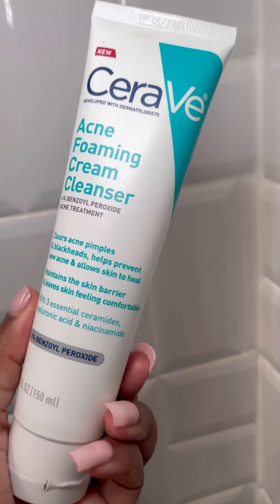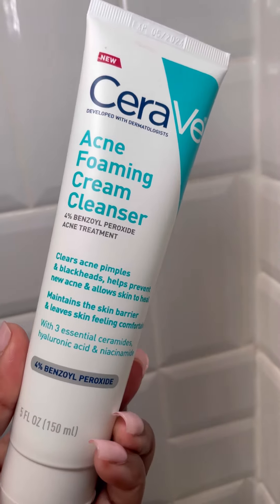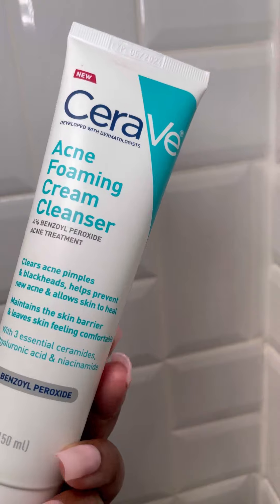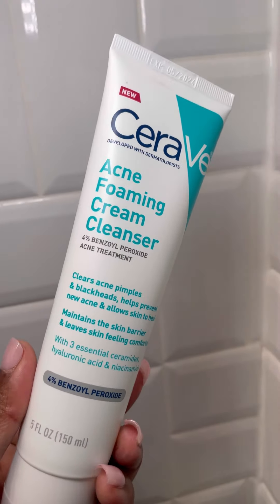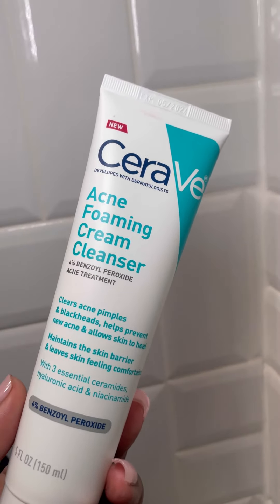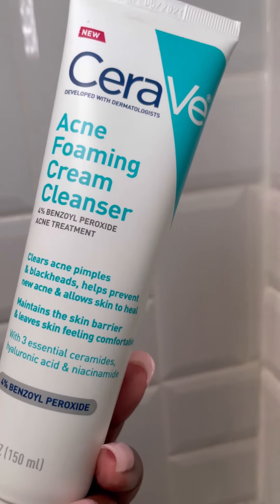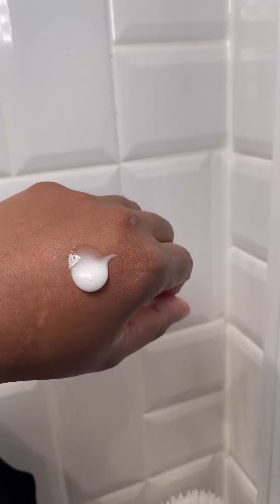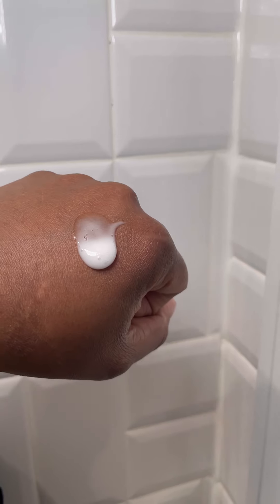CeraVe Acne Foaming Cream Cleanser: Reasons to love it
In this video, I'm sharing my top pick for Cerave Acne Foaming Cream Cleanser. I've been using this Cerave Acne Foaming Cream Cleanser for over a year and love it! It's gentle enough for everyday use, but powerful enough to get rid of any acne. Especially works well for hormonal acne.

If you're looking for a gentle yet effective acne face wash, then check out this Cerave Acne Foaming Cream Cleanser. It's made with 4% benzoyl peroxide, which is a powerful acne cleanser that will get rid of any acne you have.

🔔 Here's a couple of ways you can support the Beauty by JJ channel.

from purchases made through links.